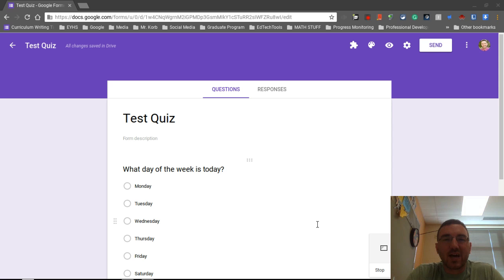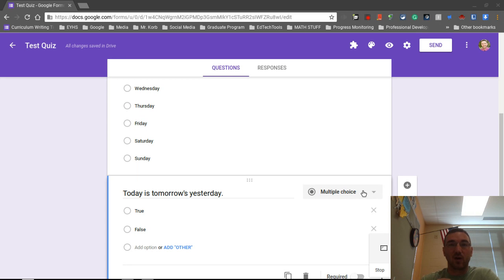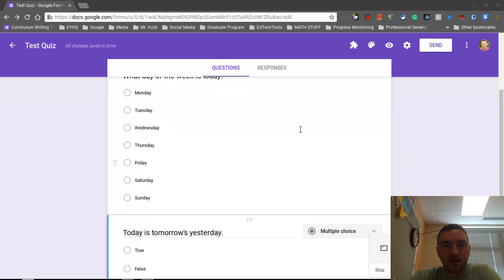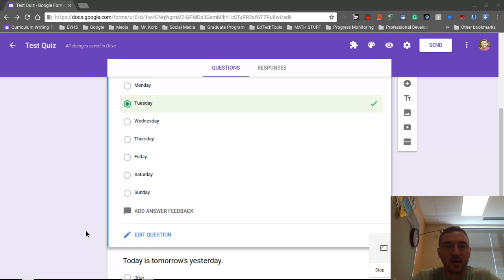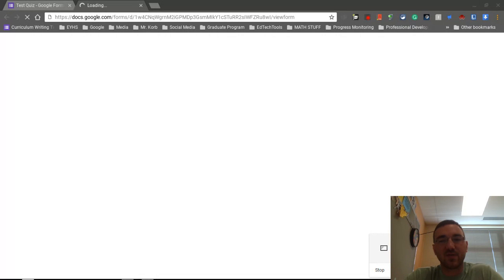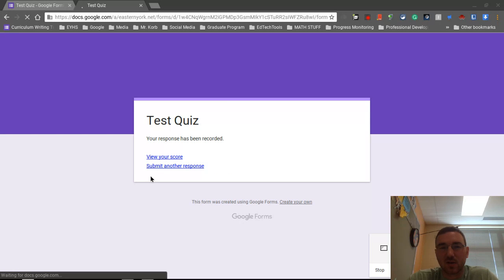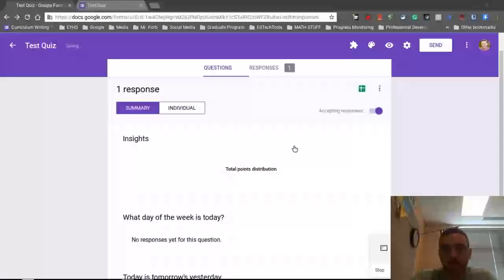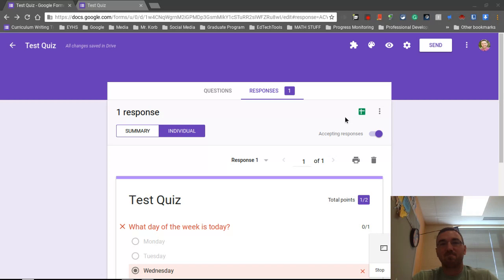Tech Tool: New Google Form Quiz Feature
A lot of us have been waiting for this since the release of google forms and it is finally here!  Teachers now have the ability to turn any google form into a quiz without any additional add-ons in google sheets.  The new quiz feature will grade multiple choice and true/false questions automatically and provide instant feedback for students.  This is a game changer for teachers who use google classroom and google forms for formative assessment.  In this video, I walk through the process of turning a google form into a google quiz!